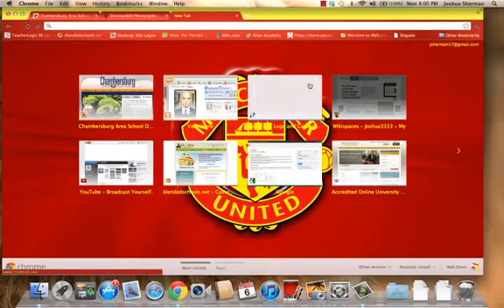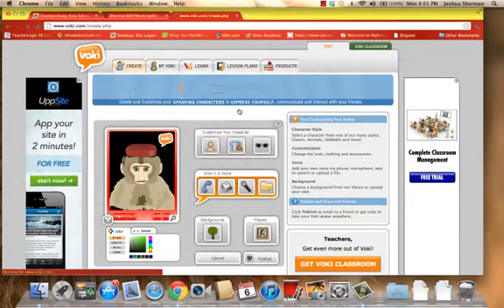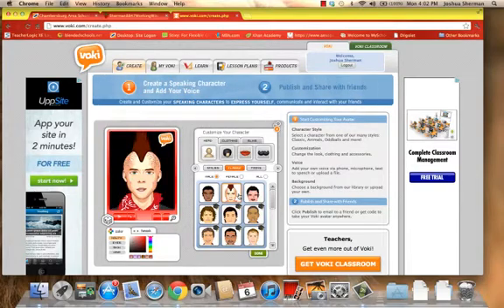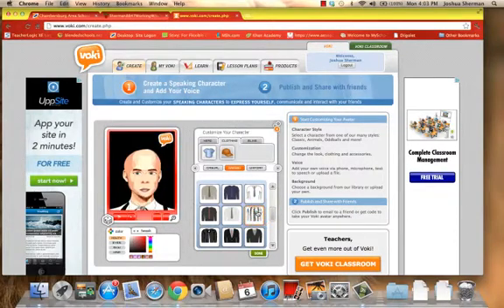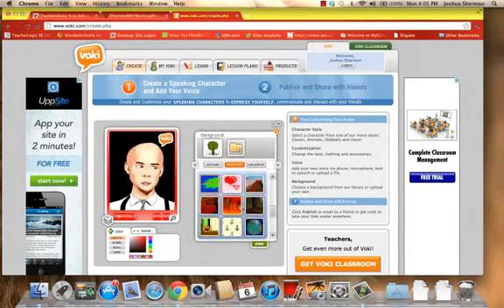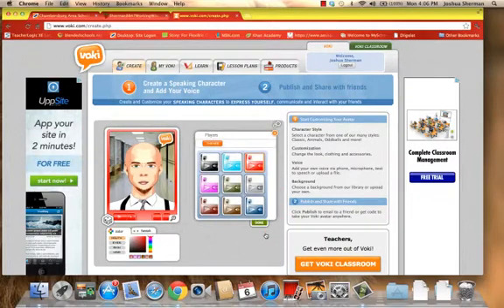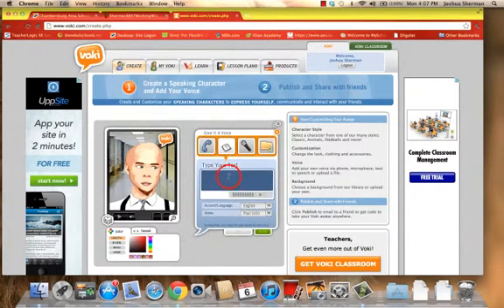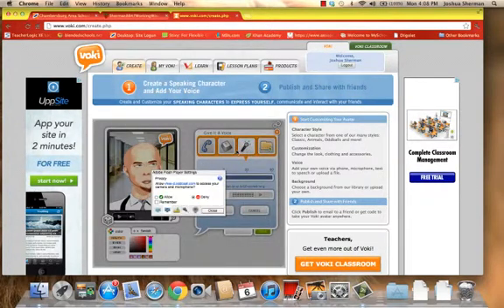Voki Basics Training.mp4